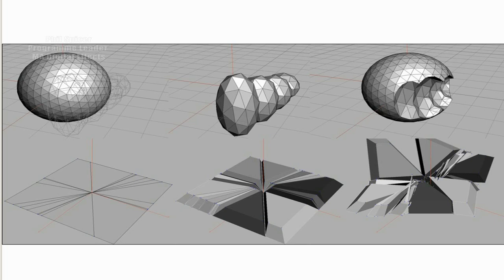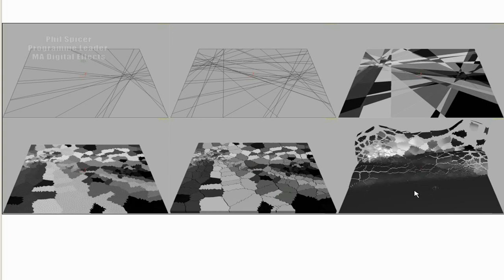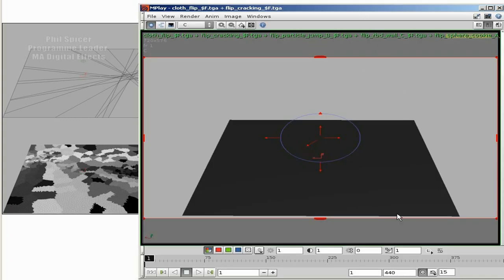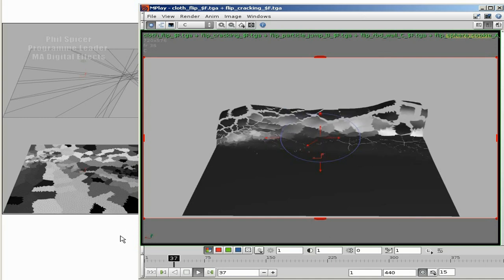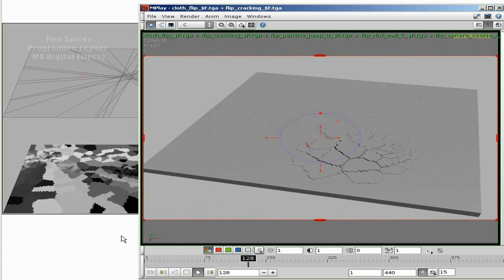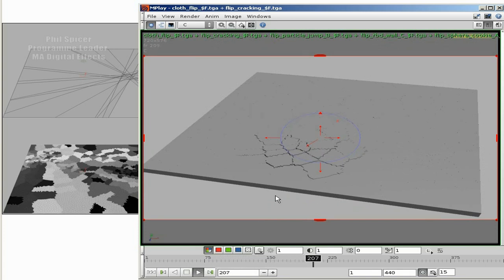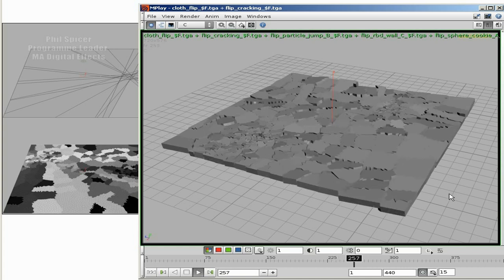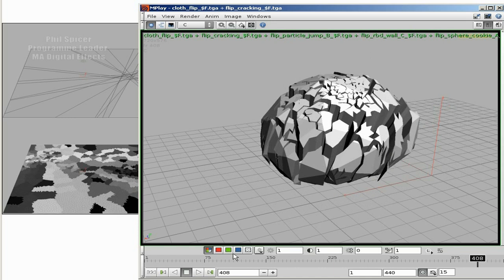3dbuzz - Houdini Technical Effects - fracture - Introduction (part 1/9)